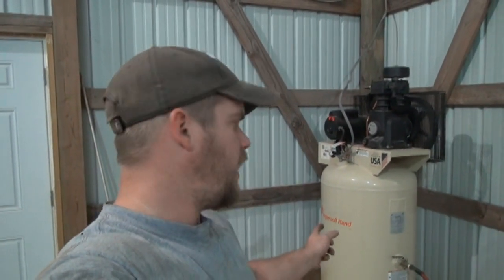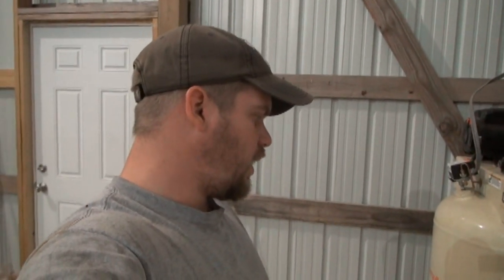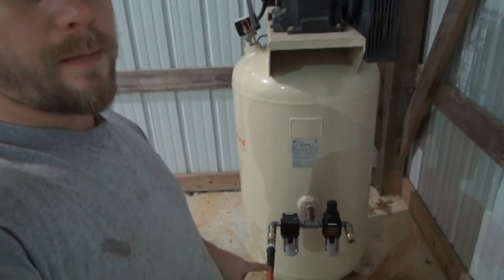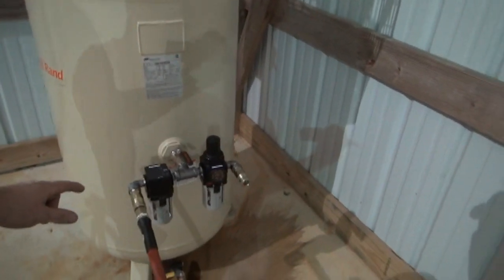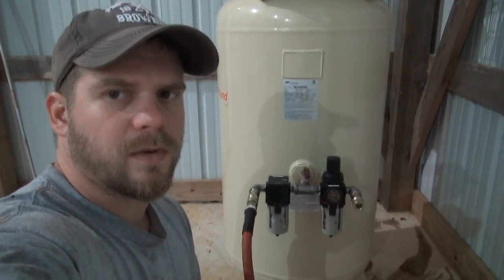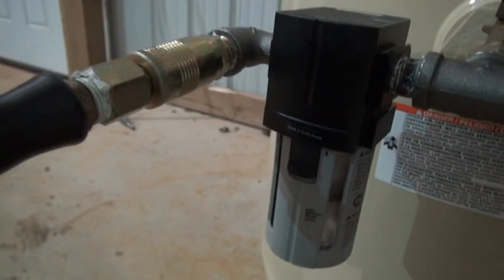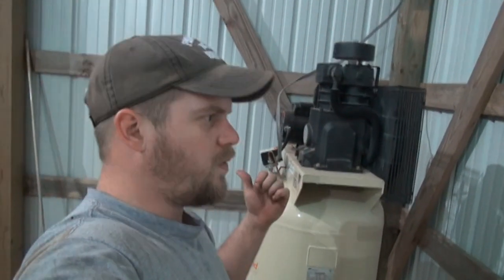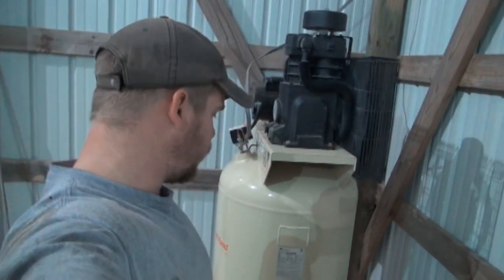Air compressor filter regulator setup